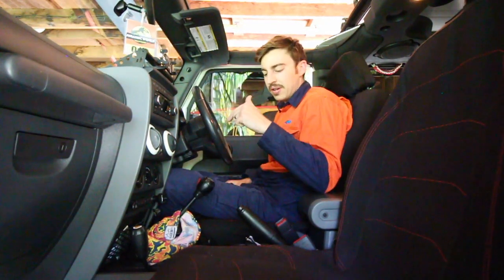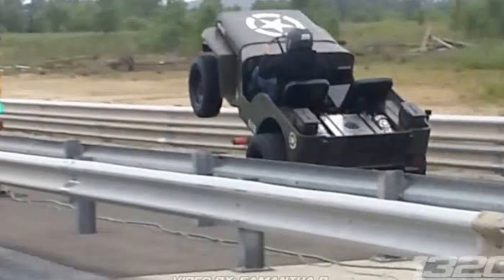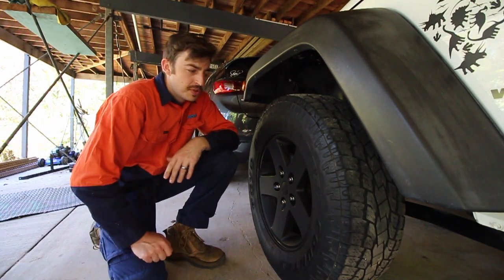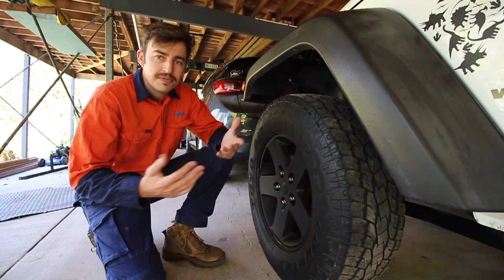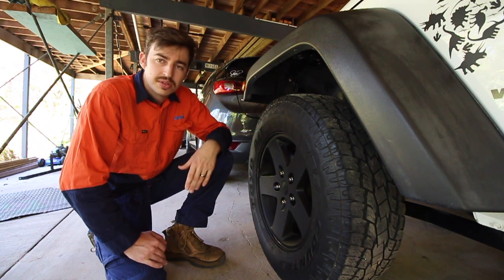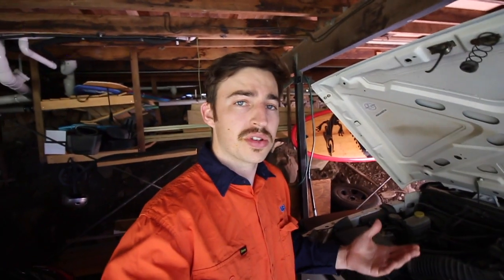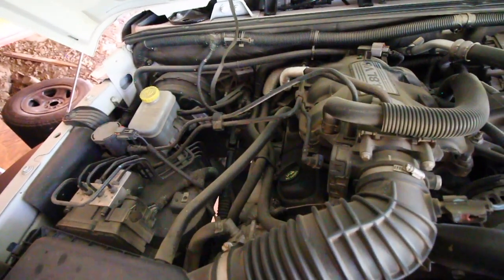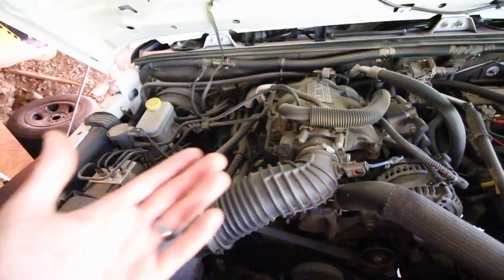TOP FUEL SAVING TIPS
Top tips for better fuel economy,

Hope everyone has had a good week, today we are sharing the top tips for better fuel economy.

Jeeps are pretty bad on fuel but there are a couple things you can do to make them a little bit better, some things are very simple but are over looked every single day, hopefully some of the tips can give you better fuel economy in your Jeep Wrangler.

If there are things that we have missed drop it in the comments and let me know.